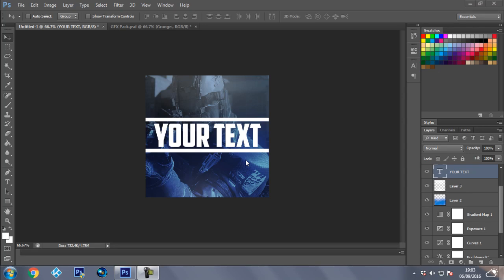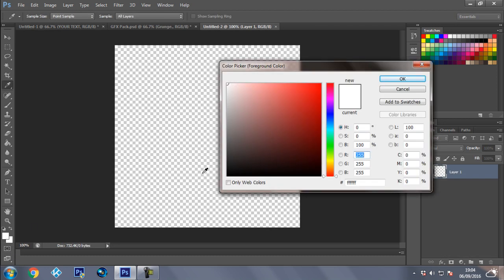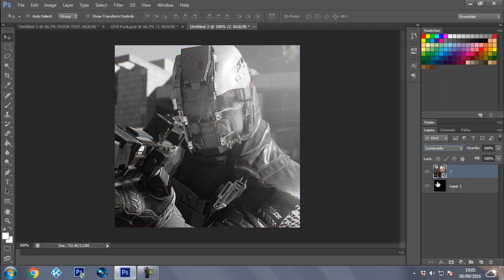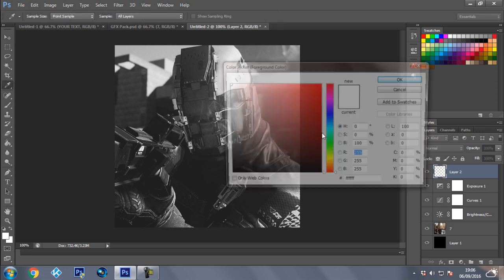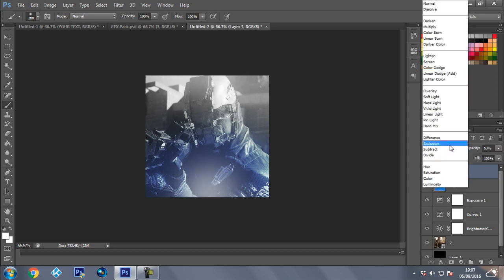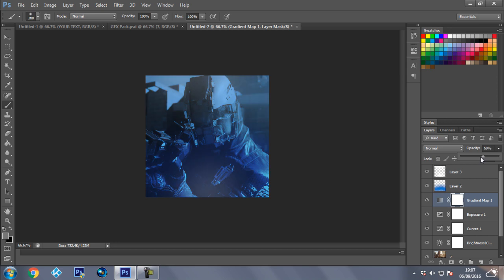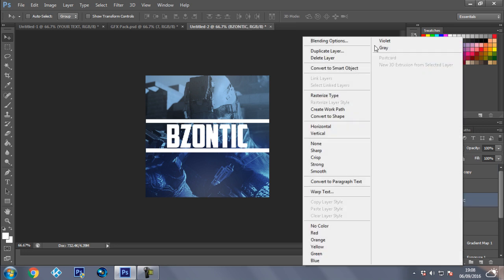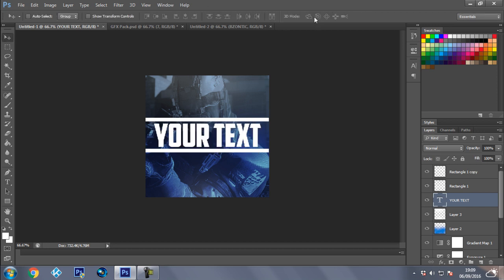How To Make A Gaming Logo/Profile Picture In Photoshop 2016!